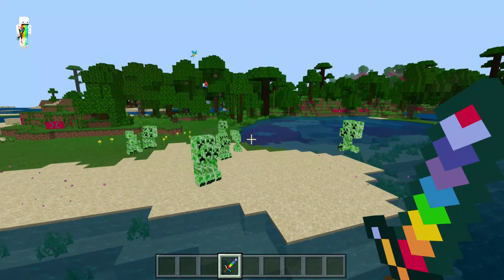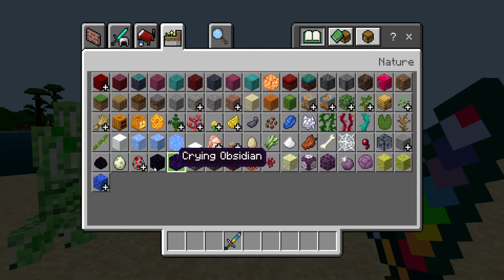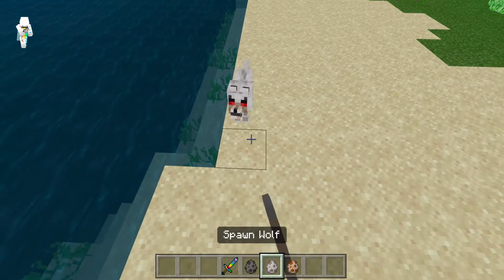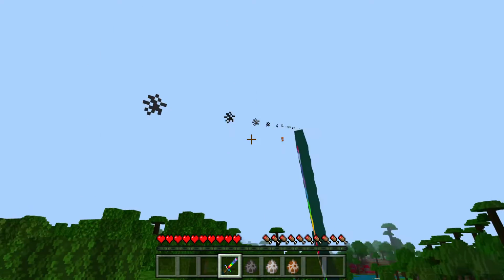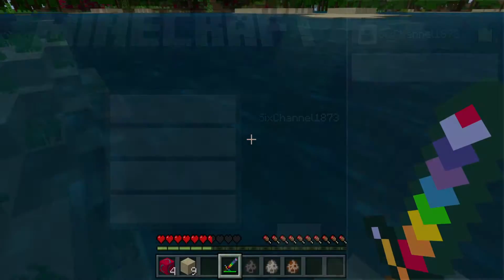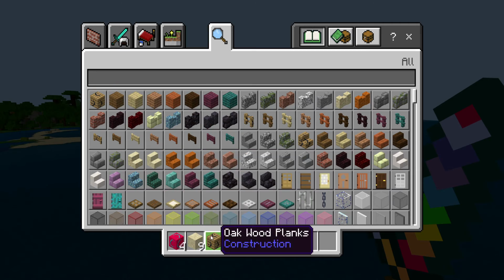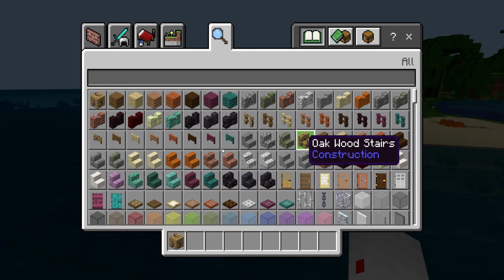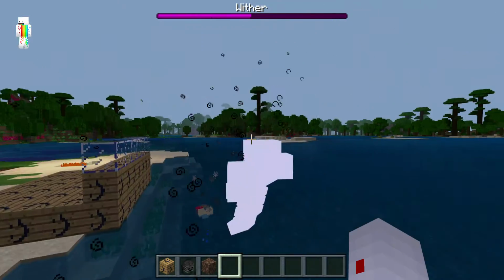you guys made some weird texture pack for me??